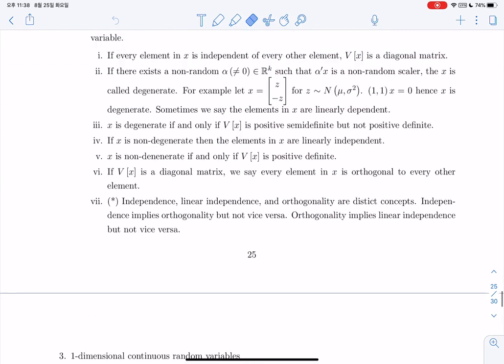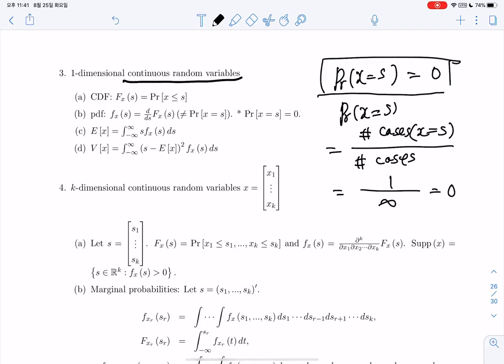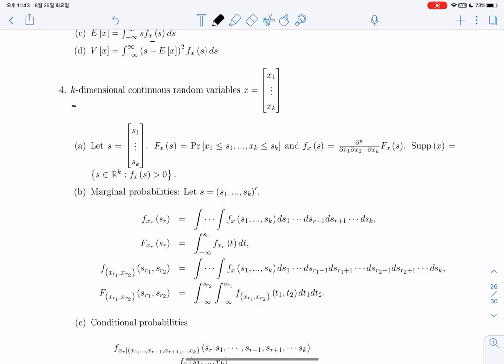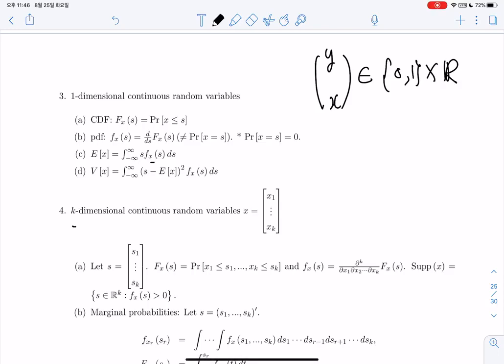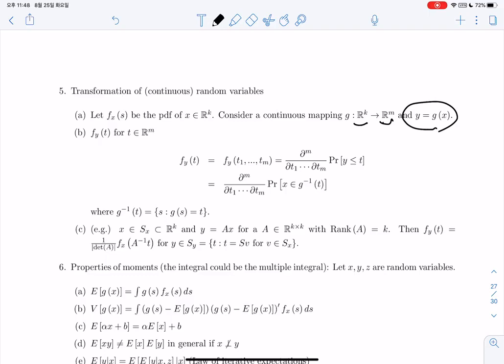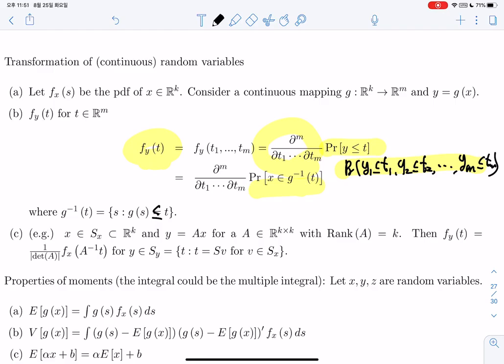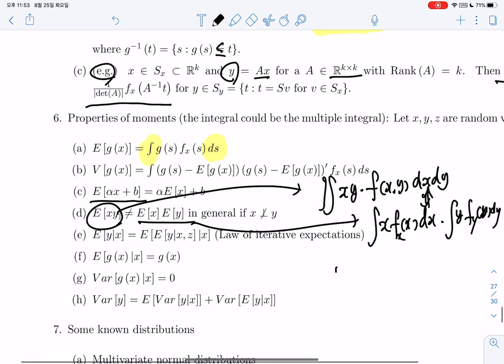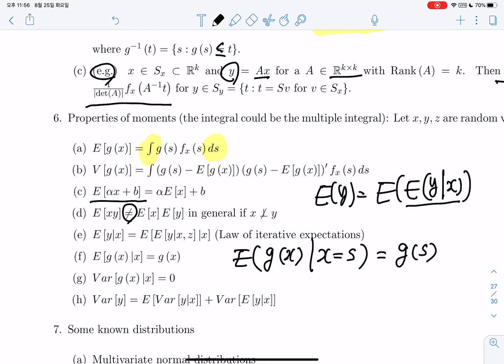고려대 경제학과 대학원 계량 Math Camp 06